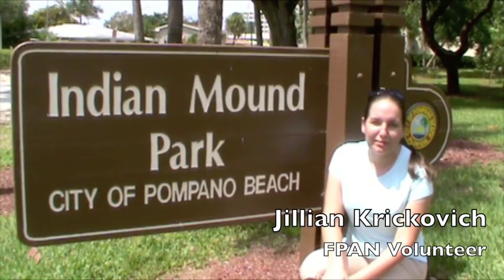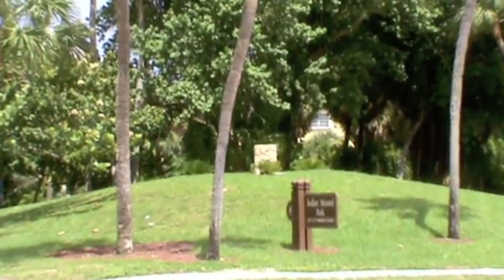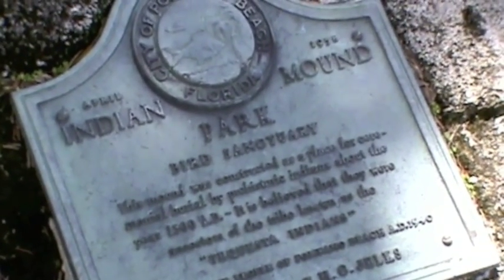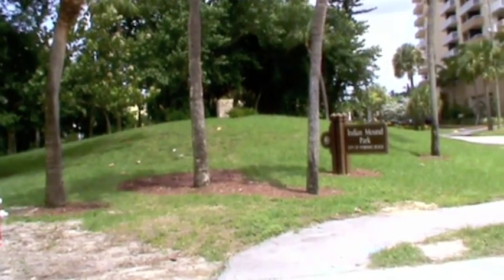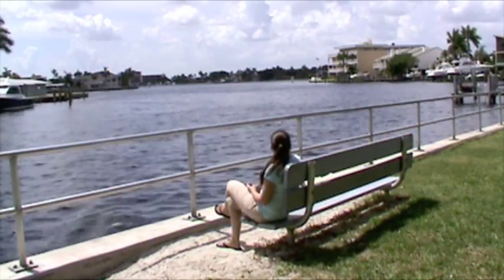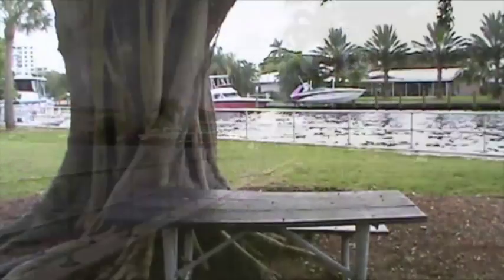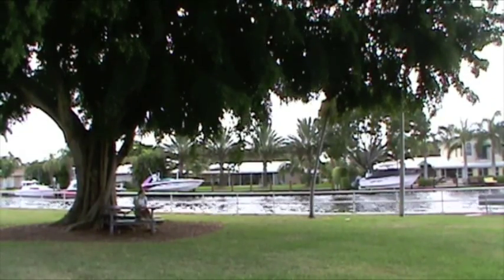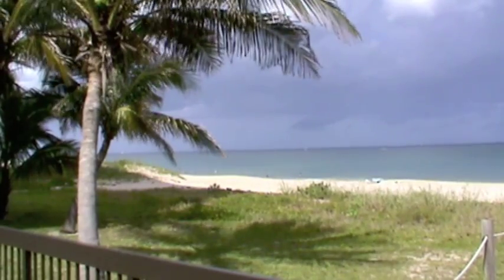Indian Mound Park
A fun and informative exploration of archaeology at Indian Mound Park in Pompano Beach, FL.